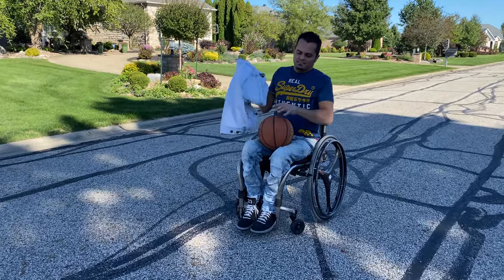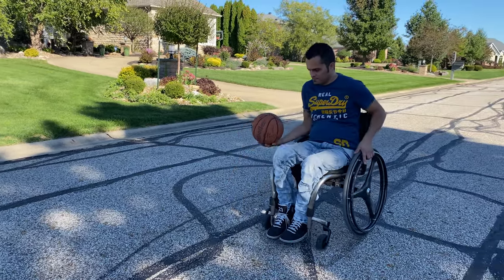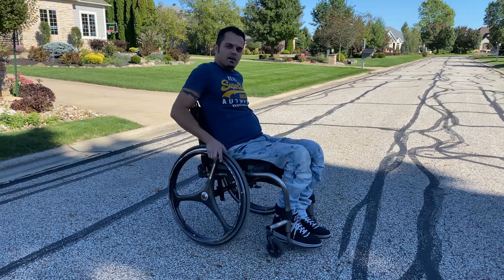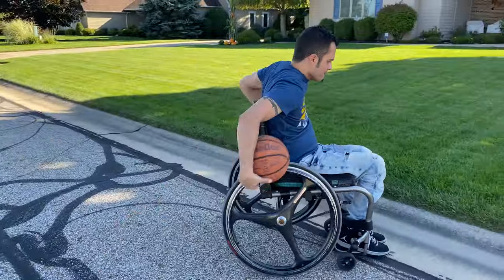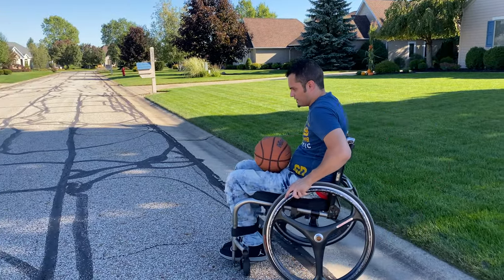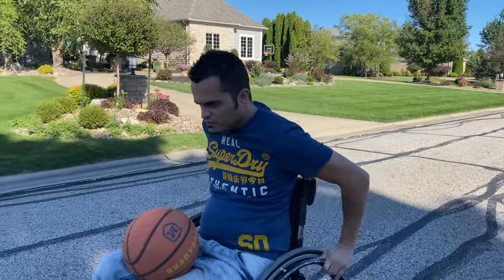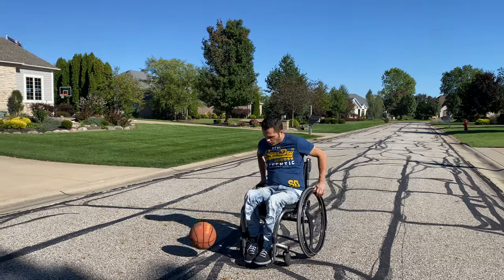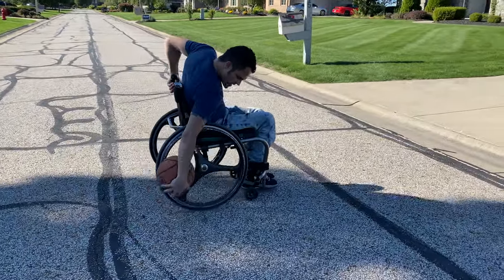Picking Up a Basketball🏀 in a Wheelchair💪🏼♿️😁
How to pick up a basketball or any type of big round ball in a Wheelchair. Hope this helps!🙌🏼😁

Comment me new video ideas of what you want to see!!!🤷🏻‍♂️🙌🏼😬🤙🏼😁